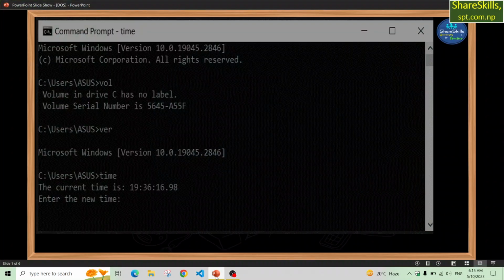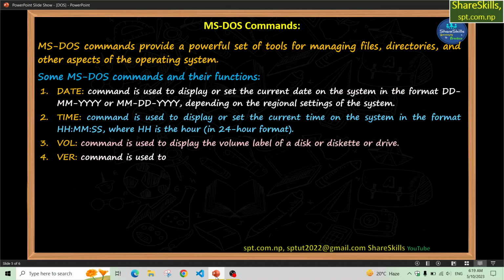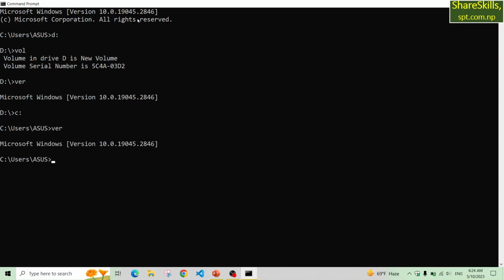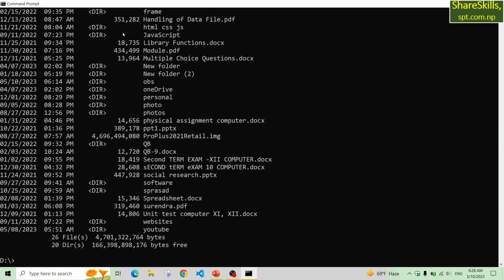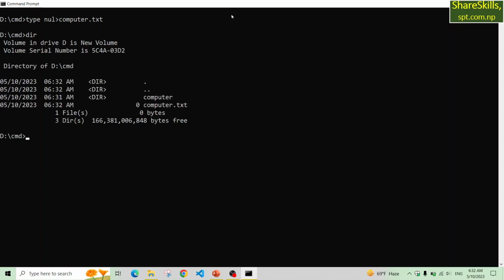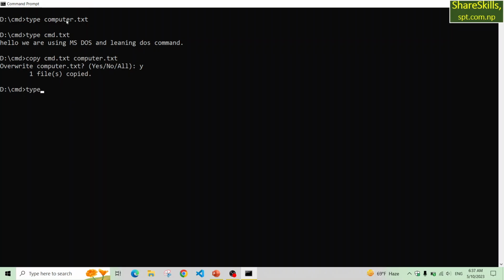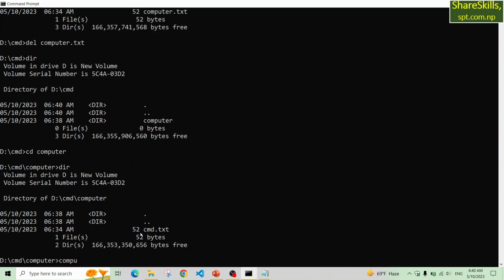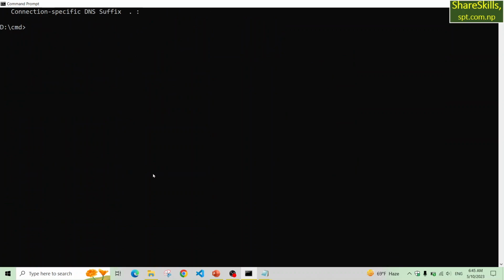MS-DOS (Microsoft Disk Operating system): commands of command prompt CUI based interaction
ShareSkills: Computer Basic Education and Programming educational tools